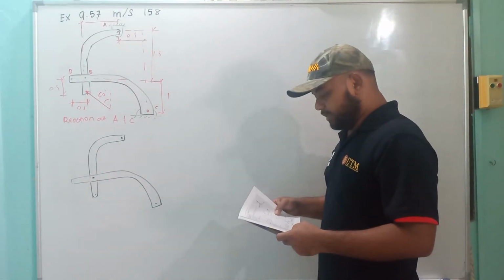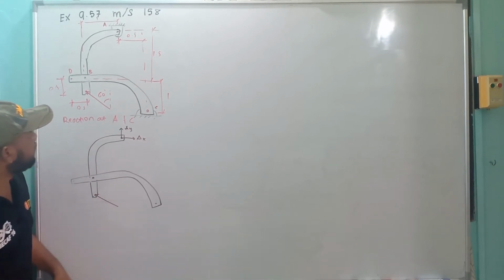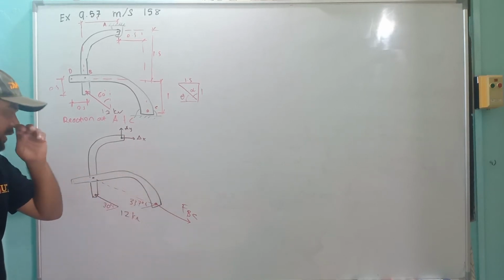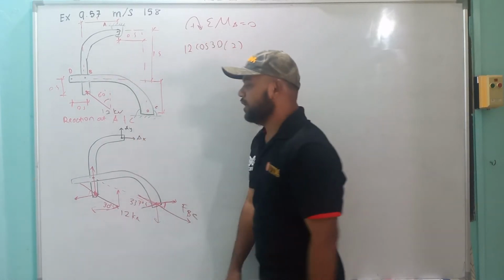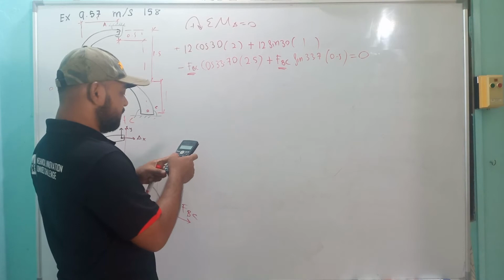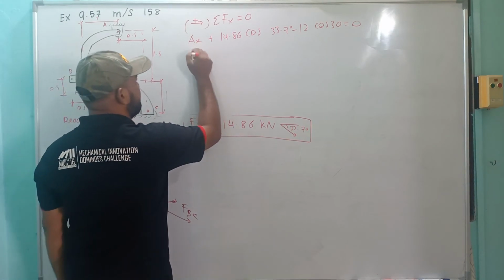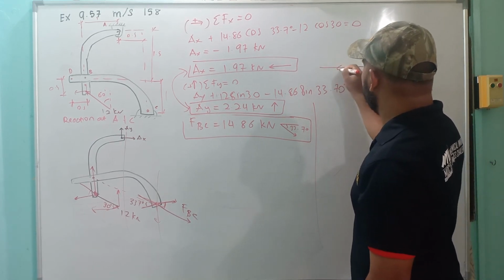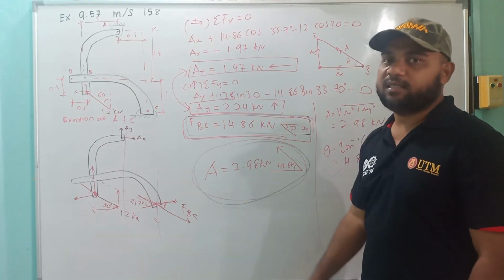STATICS Chapter 09 Rigid Body Equilibrium 2D 05